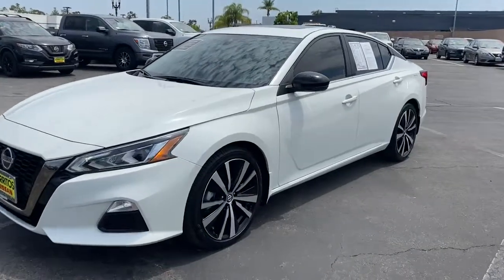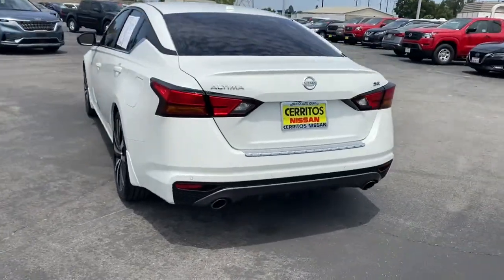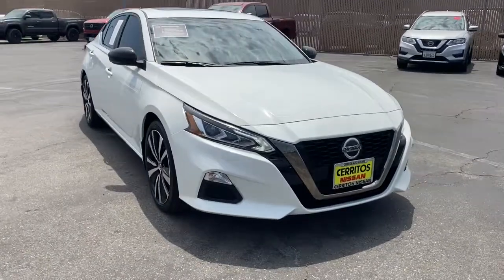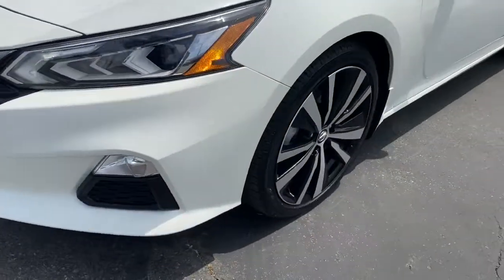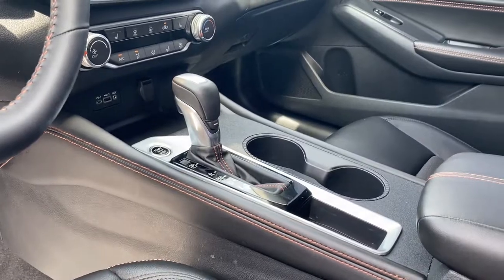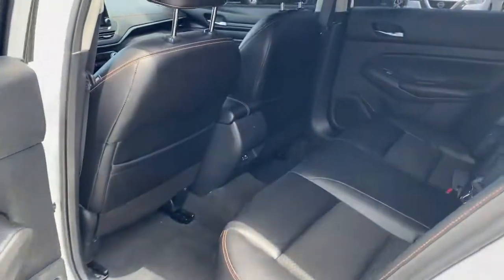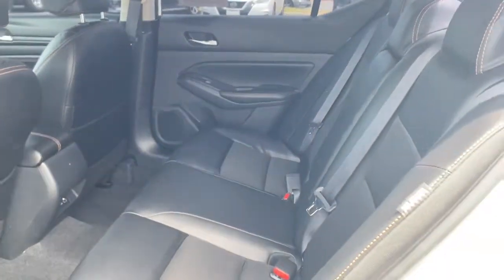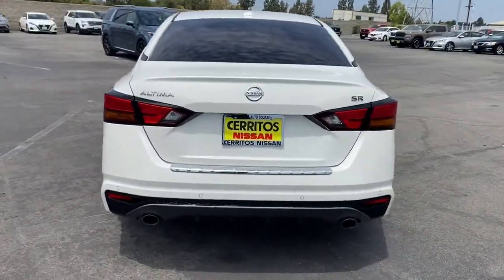2021 Nissan Altima Cerritos, Los Angeles, Anaheim, Huntington Beach, Long Beach, CA P32151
Pearl White Tricoat Used 2021 Nissan Altima available in Cerritos, California at Cerritos Nissan. Servicing the Los Angeles, Anaheim, Huntington Beach, Long Beach, CA area.
2021 Nissan Altima 2.5 SR - Stock#: P32151 - VIN#: 1N4BL4CV7MN384078

Cerritos Nissan
18707 E. Studebaker Rd

**SAVE** **ONE OWNER** **EXTRA CLEAN** **IN FACTORY WARRANTY** **LOW MILES** **BACKUP CAMERA** **BLUETOOTH** **MP3** **ALLOY WHEELS** CVT with Xtronic. CARFAX One-Owner. Certified. Priced below KBB Fair Purchase Price! Clean CARFAX. Odometer is 14728 miles below market average! 28/39 City/Highway MPG 2.5 SR FWD CVT with Xtronic 2.5L 4-Cylinder DOHC 16VNissan Certified Pre-Owned Details:* Roadside Assistance* 167 Point Inspection* Transferable Warranty* Vehicle History* Limited Warranty: 84 Month/100000 Mile (whichever comes first) from original in-service date* Includes Car Rental and Trip Interruption Reimbursement. 3 month SiriusXM trial subscription.* Warranty Deductible: $100Cerritos Nissan Keeping it Simple! Giant Cerritos Nissan is a well-recognized dealership located on the border of LA and Orange County. We proudly serve LA County Orange County Riverside San Diego and San Bernardino counties.Click for more information Call to set up an appointment or better yet come on down to giant Cerritos Nissan and get behind the wheel and test drive it today!